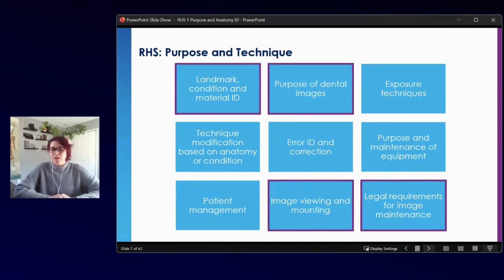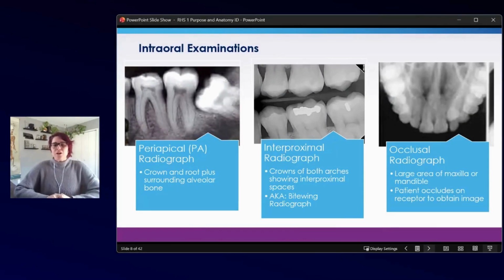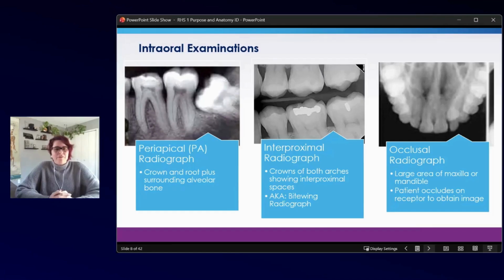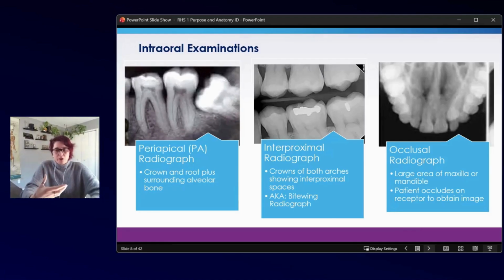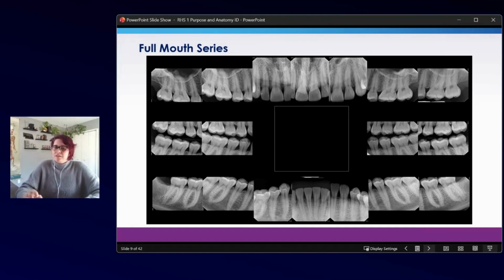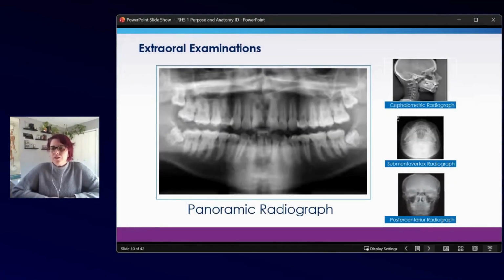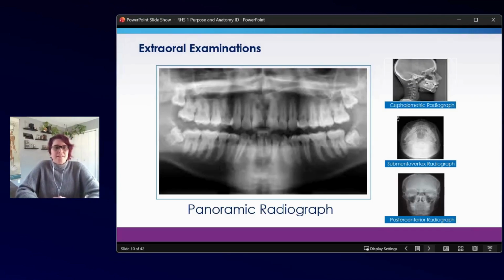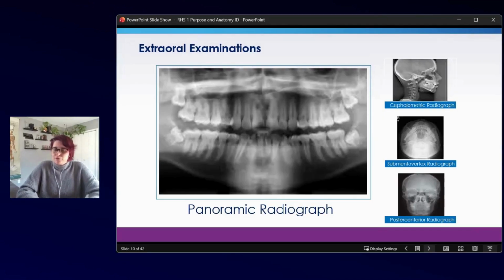RHS Exam Outline Review: Purpose and Technique (Part 1)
An overview of the Purpose and Technique portion of the Radiation Health and Safety (RHS) exam outline.